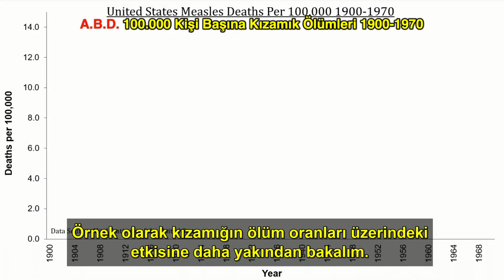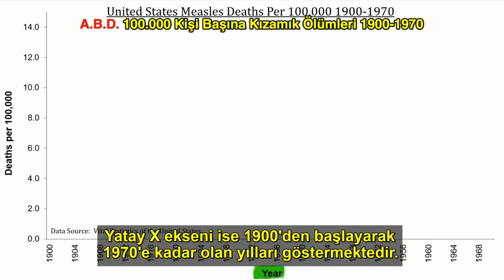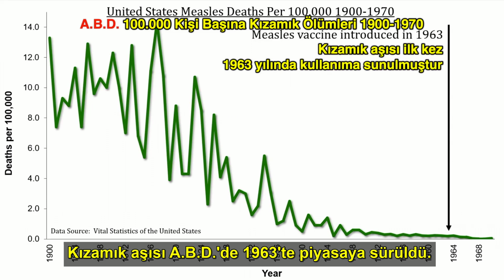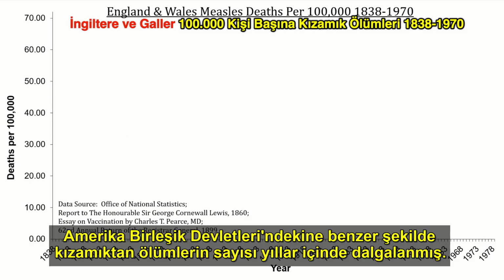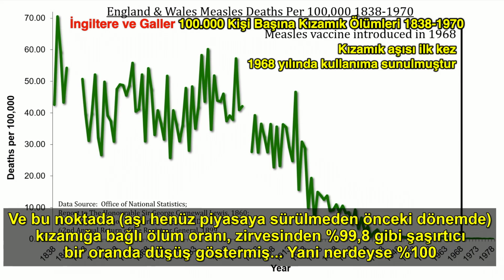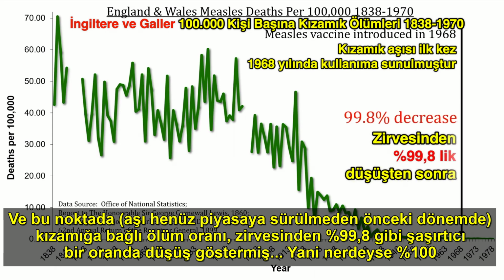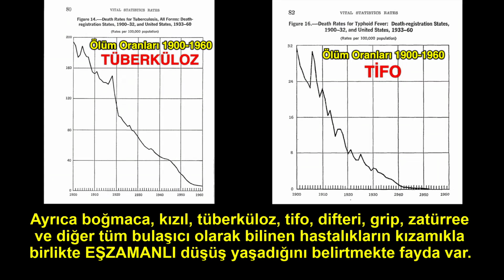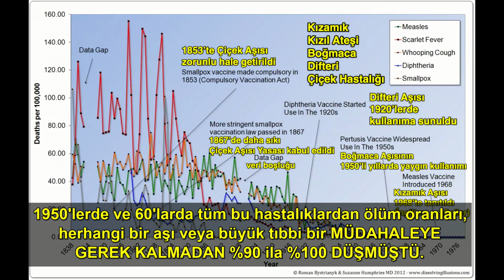Gözümüzün Önünde Gizlenen Aşı Gerçekleri | Roman Bystrianyk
✅ Grafikten görebileceğiniz üzere aşı henüz piyasaya sürülmeden önceki dönemde kızamığa bağlı ölüm oranı, zirvesinden %99,8 gibi şaşırtıcı bir oranda düşüş göstermiş... Yani nerdeyse %100

✅ Ayrıca boğmaca, kızıl, tüberküloz, tifo, difteri, grip, zatürree ve diğer tüm bulaşıcı olarak bilinen hastalıkların kızamıkla birlikte EŞZAMANLI DÜŞÜŞ yaşadığını belirtmekte fayda var.

✅ Bu hastalıklara bağlı ölüm oranlarındaki bu düşüş bir TESADÜF DEĞİL, bu süre zarfında YAŞAM KOŞULLARI, TEMİZLİK ve BESLENMEDE meydana gelen önemli gelişmelerin bir sonucudur.

Kaynak :
Data Hidden in Plain Sight [ Roman Bystrianyk ]
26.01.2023